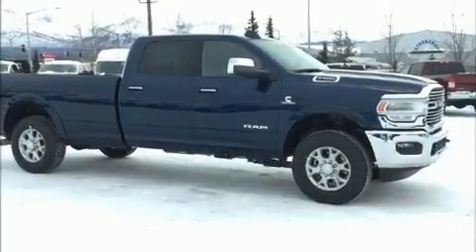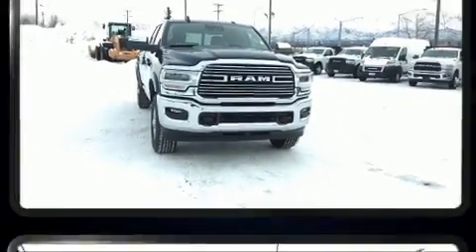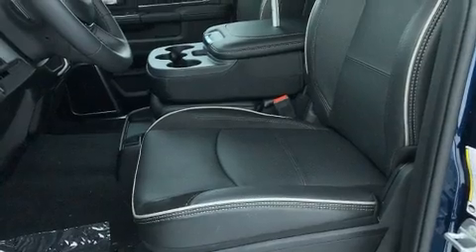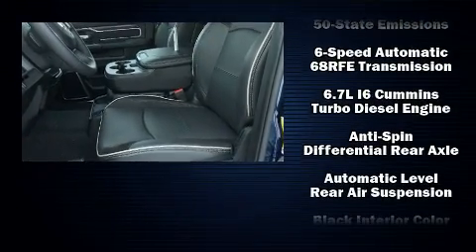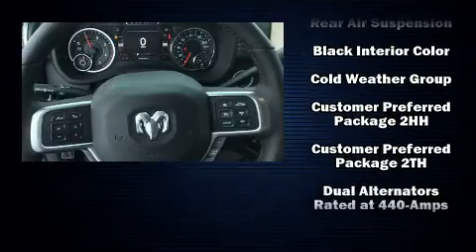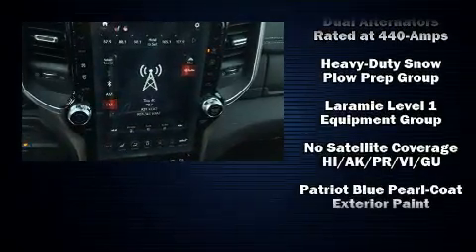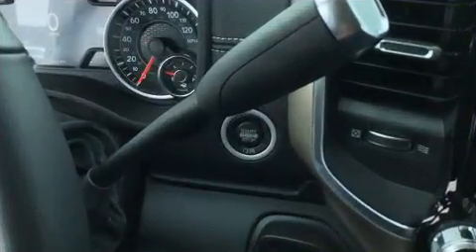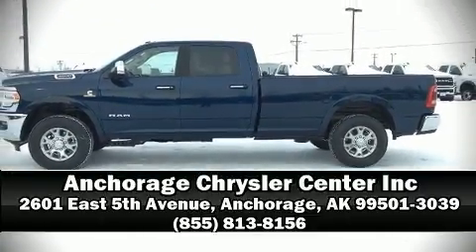2020 Ram 2500 LARAMIE CREW CAB 4X4 8' BOX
Introducing the 2020 Ram 2500. Smooth gearshifts are achieved thanks to the refined 6 cylinder engine, and load leveling rear suspension maintains a comfortable ride. Well tuned suspension and stability control deliver a spirited, yet composed, ride and drive A turbocharger further enhances performance, while also preserving fuel economy. All of the following features are included: voice activated navigation, adjustable headrests in all seating positions, a power seat, a rear step bumper, heated door mirrors, power windows, and the power moon roof opens up the cabin to the natural environment. Features such as automatic climate control and leather upholstery prove that economical transportation does not need to be sparsely equipped. The memory system includes pedal position, allowing multiple drivers to find their preferred driving positions easily. Passengers are protected by various safety and security features, including: dual front impact airbags, front side impact airbags, traction control, a panic alarm, an emergency communication system, and 4 wheel disc brakes with ABS. Brake assist technology provides extra pressure when applying the brakes. Our sales reps are extremely helpful & knowledgeable. They'll work with you to find the right vehicle at a price you can afford. Stop by our dealership or give us a call for more information.